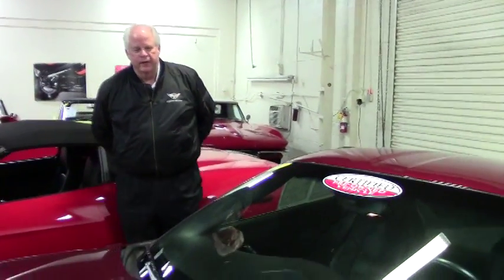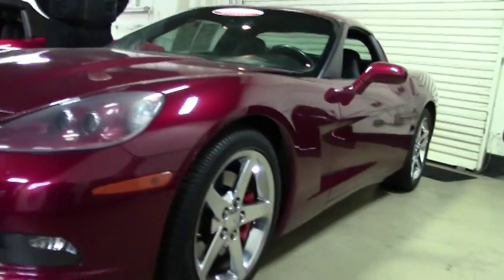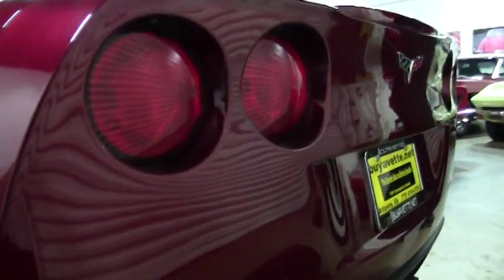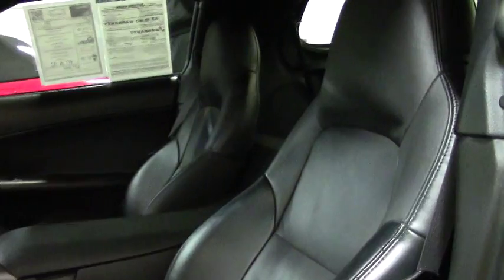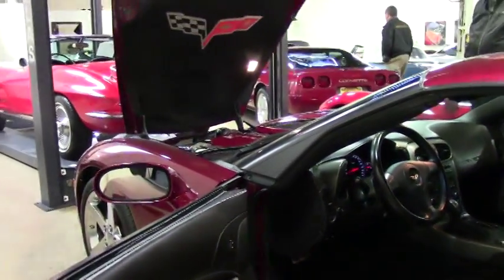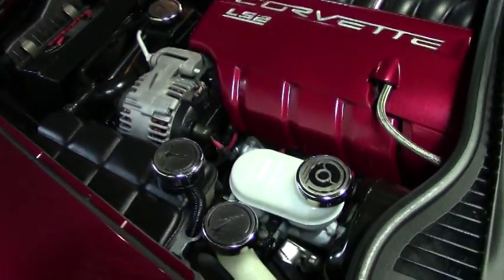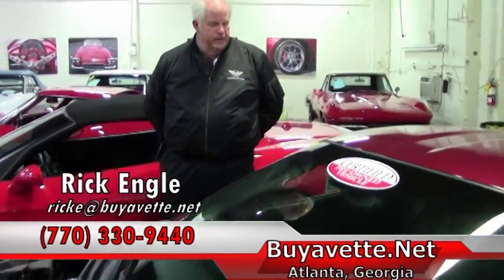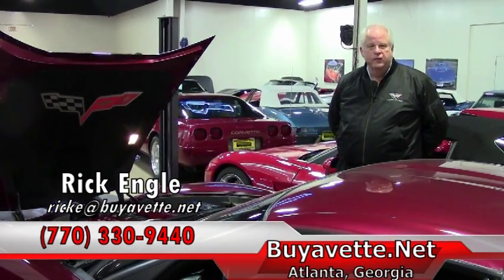2007 Corvette 1LT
2007 Corvette 1LT For Sale

Monterey Red exterior, Ebony interior.

400hp LS2 engine, 6 speed automatic paddleshift transmission, posi rear-end.

Coming with a clean Carfax and 32,652 miles, this 2007 Corvette is in nice condition. This car's paint is good-vg, with a good shine. Chrome 2005-08 style wheels have been added, and Goodyear runflat tires show an average of 8/32nds tread depth remaining in the front, and an average of 7/32nds remaining in the rear. The interior of this 2007 Corvette shows vg factory leather seats and door panels, a good-vg steering wheel, and a vg-exc center console. Other additions to this car include body color rear spoiler and exterior door handle covers, mesh fender vent grilles, billet front grille, Red brake calipers, polished exhaust filler plate w/C6 logo, ashtray plaque (mounted on the radiator support), full color hood insulation embroidery, Monterey Red fuel rail covers, and polished caps for the oil filler, coolant recovery tank, power steering reservoir, washer fluid, and brake master cylinder. This car features a corrosion-free subframe, has been fully serviced, and all instrument gauges, lights, turn signals, brakes, engine, transmission and rear-end are all in good operating condition. Please do not assume that this is an average condition Corvette, as Buyavette specializes in "hand-picked Corvettes" that are loaded with expensive factory options. All of our Certified Corvettes are way above average condition for the miles. In addition, they are all fully serviced. Consider that sellers rarely spend money getting full service before offering their car for sale. Dealers typically only wash the car before offering it for sale. We however adhere to strict quality control standards when purchasing, as well as inspections and service. All Certified Corvettes are fully serviced and ready to enjoy. 32K Miles.